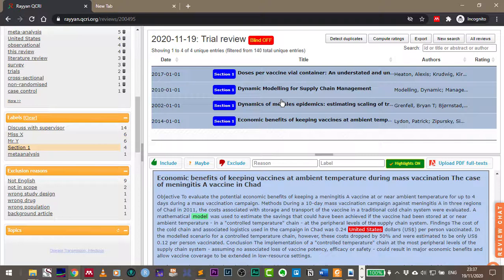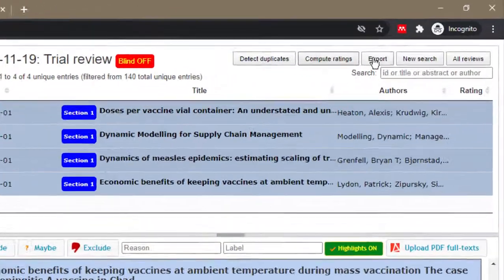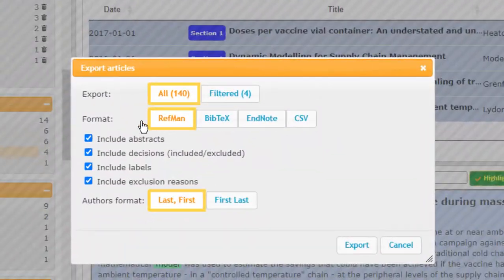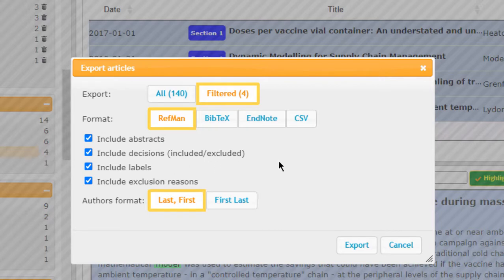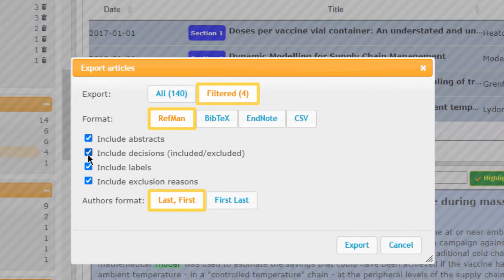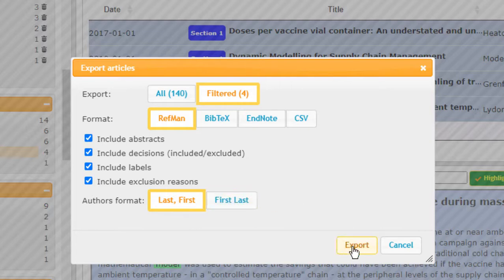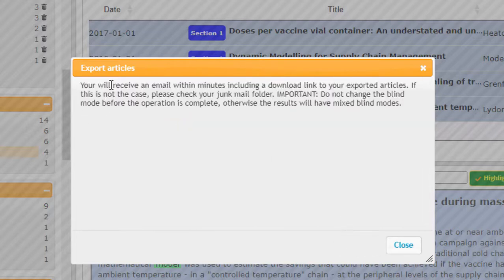13. Rayyan for systematic reviews - Exporting Rayyan reviews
Rayyan is a free tool that makes conducting literature reviews, scoping reviews, and systematic reviews a breeze.

Also checkout my other tutorials.